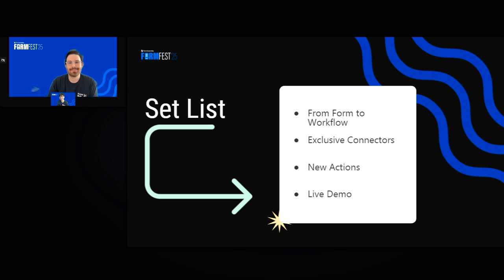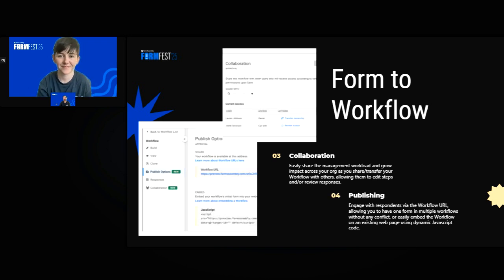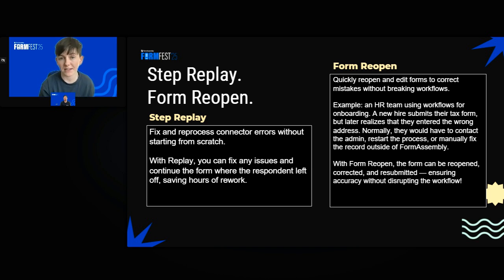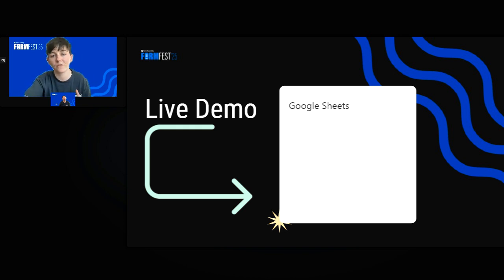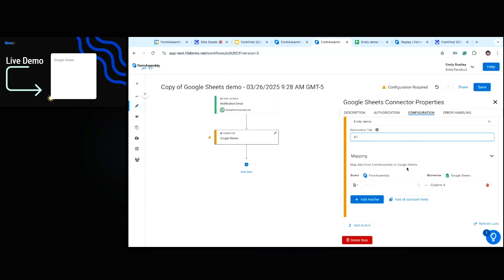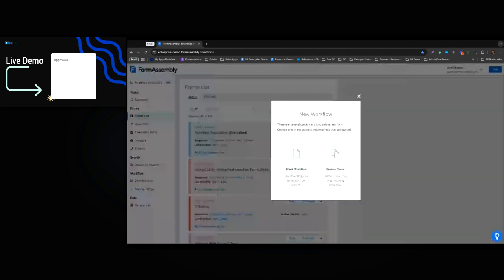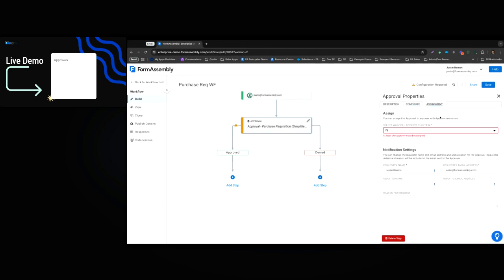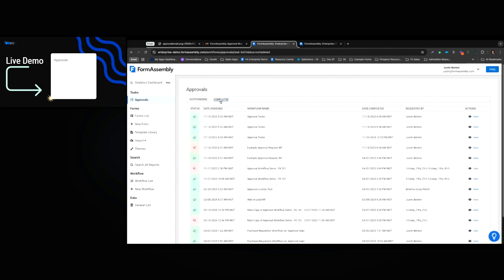Workflow for Beginners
Not familiar with FormAssembly Workflows? Hear the basics on how you can go from forms alone to forms and workflows, as well as the benefits workflows bring to your data collection and business processes. You can get the FormFest greatest hits